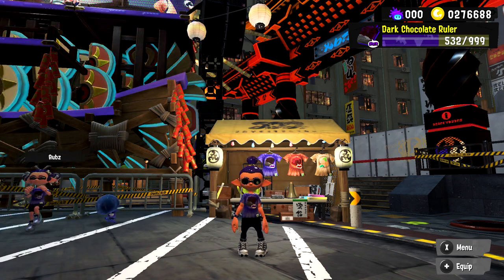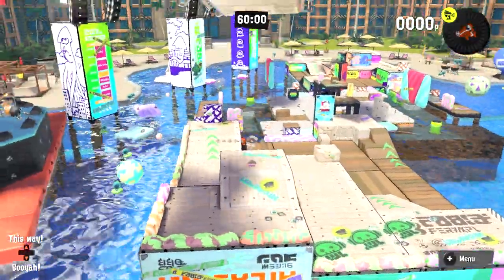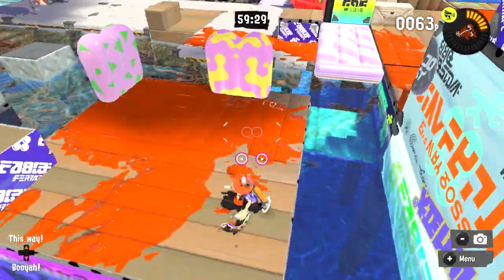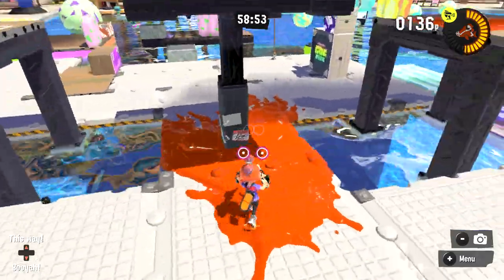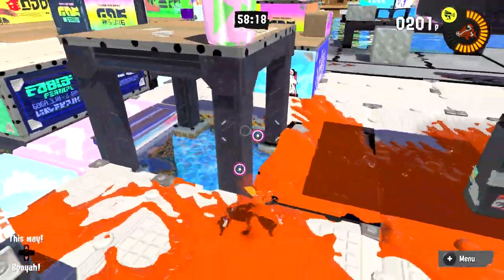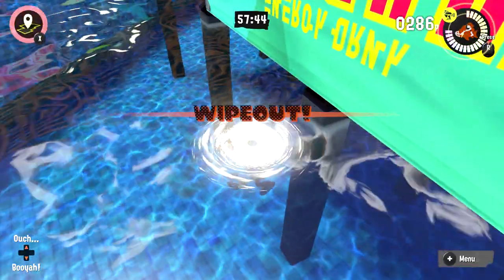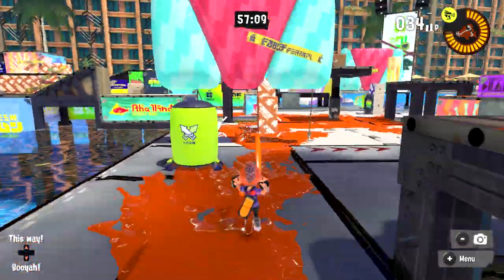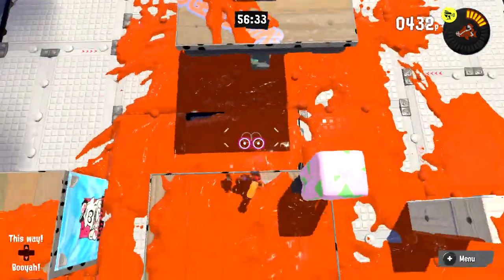There are PROBLEMS With Mahi-Mahi Resort...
We will be going over the things that can be IMPROVED sbout Mahi-Mahi in Splatoon 3.